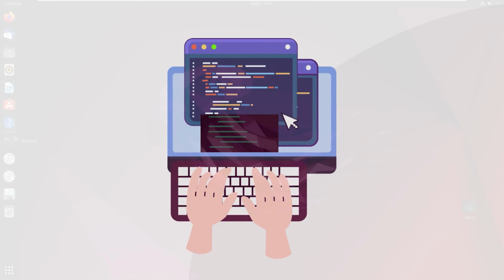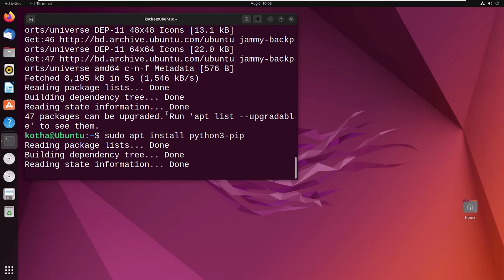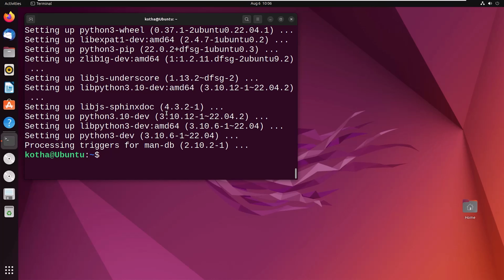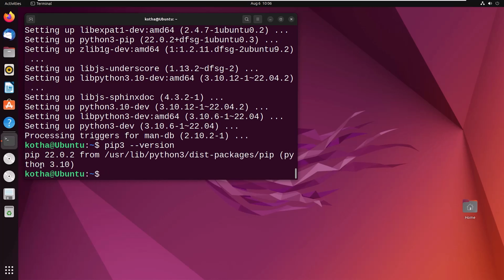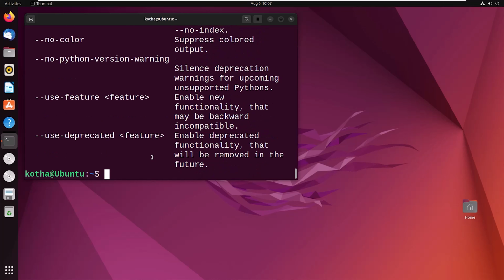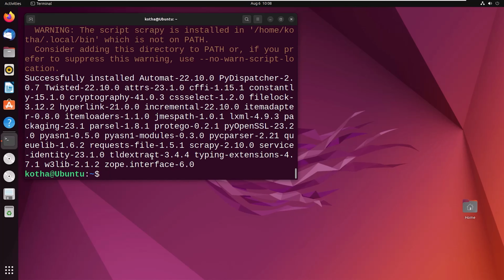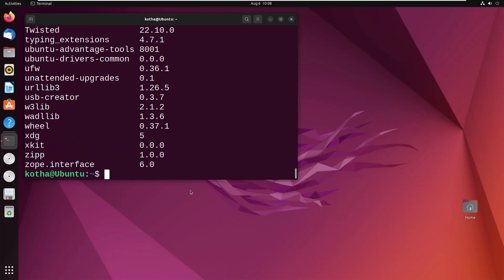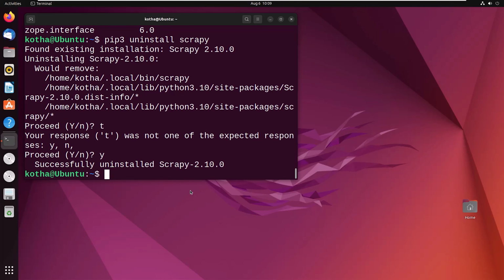How to Install PIP on Ubuntu 22.04 LTS | LinuxSimply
Unlock the power of Python package management with our tutorial on installing PIP on Ubuntu 22.04 LTS! Follow our step-by-step guide to easily set up PIP, the Python package installer. Whether you're a developer or a Python enthusiast, this tutorial will have you ready to start installing packages in no time.

Instructor Details
Sharmin Ara Karim

Commands Used
1. sudo apt update
2. sudo apt install python3-pip
3. pip3 --version
4. pip3 –help
5. pip3 install scrapy
6. pip3 list
7. pip3 uninstall scrapy